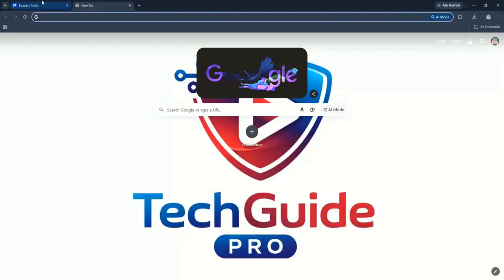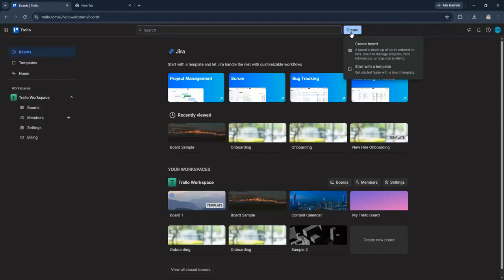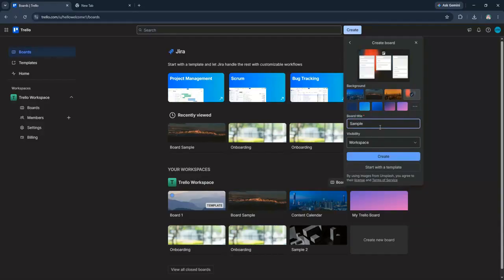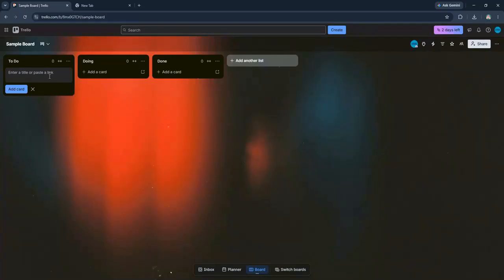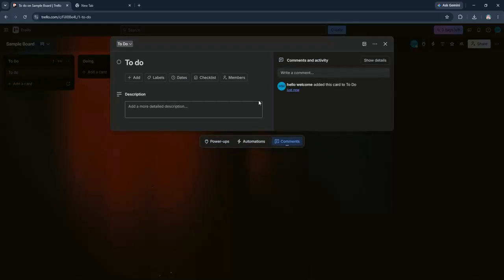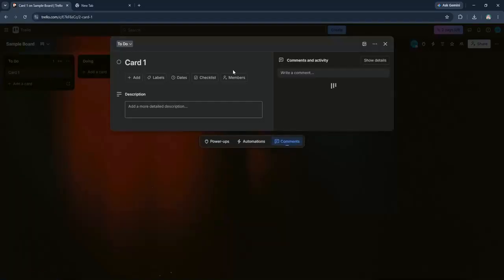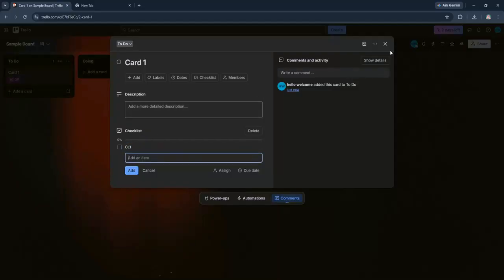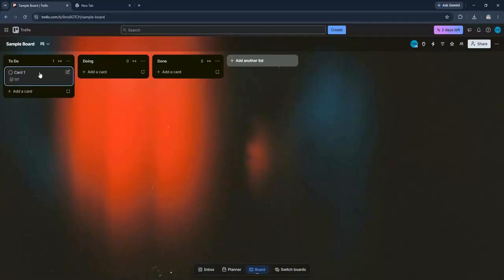How to Create a Trello Board for Project Management - Step by Step 2026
Learn how to create a Trello board for project management.

In this comprehensive tutorial, you'll discover how to set up a Trello board tailored to your project management needs. From adding lists and cards to utilizing labels and checklists, this video covers essential features that will help you organize tasks efficiently. Whether you're new to project management or looking to enhance your workflow with Trello, you'll gain valuable insights to streamline your projects and boost productivity.